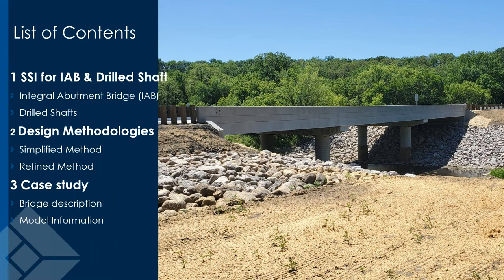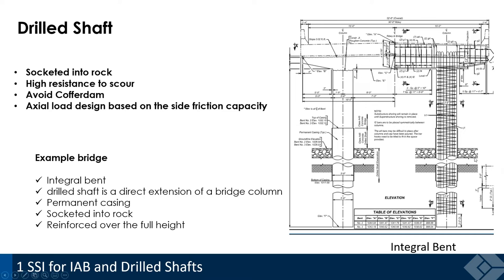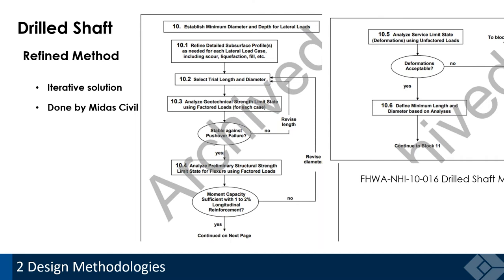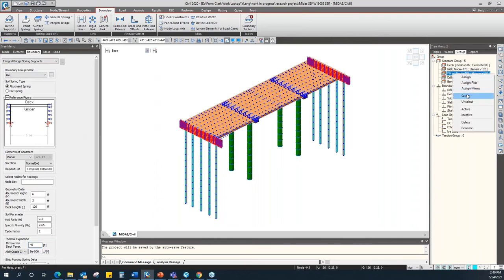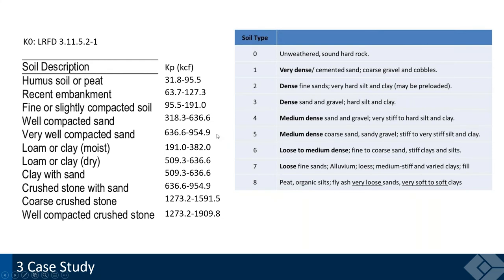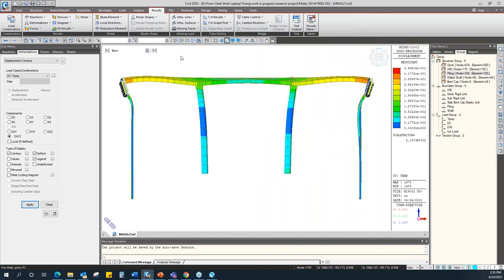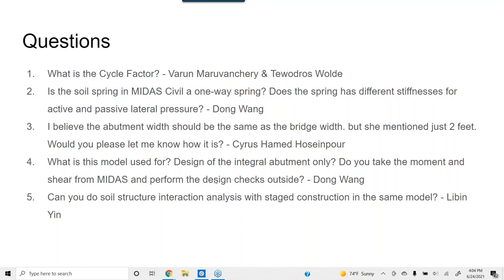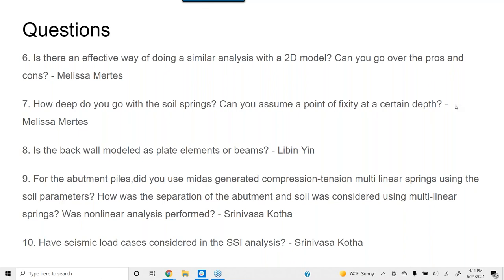Webinar: Modeling of the Soil Structure Interaction SSI of Integral Abutment Bridge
In this MIDAS Workshop session, our top Expert Engineer Yanling Leng, a Lead Bridge Engineer at  IMEG  showed us the modeling of the soil-structure interaction (SSI) of integral abutment bridge supported on drilled shaft.